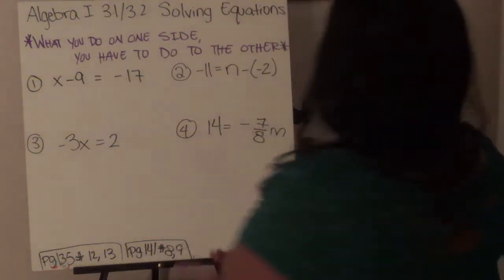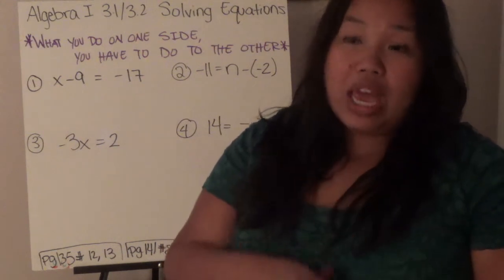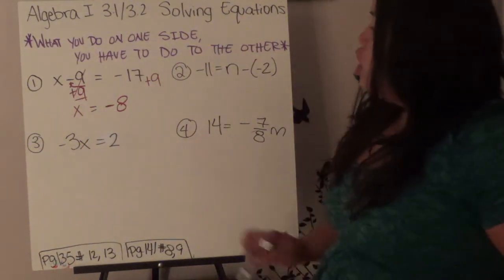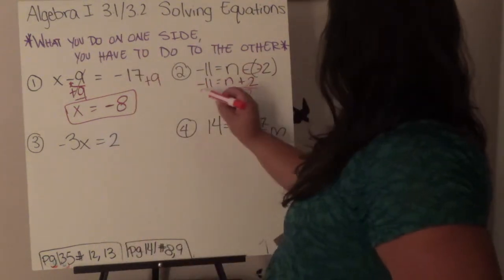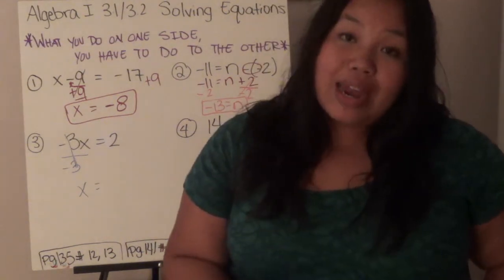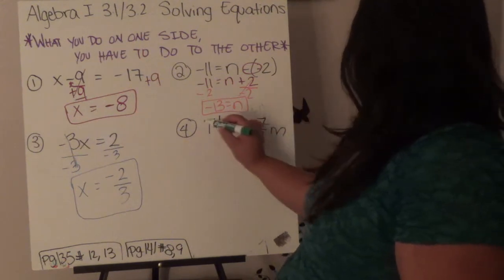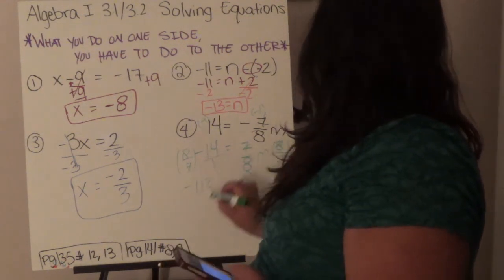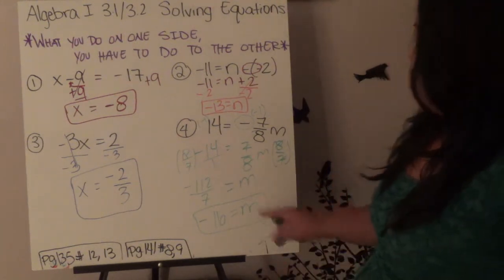Algebra I 3.1 and 3.2 Solving Equations